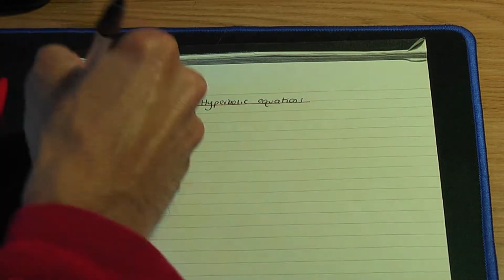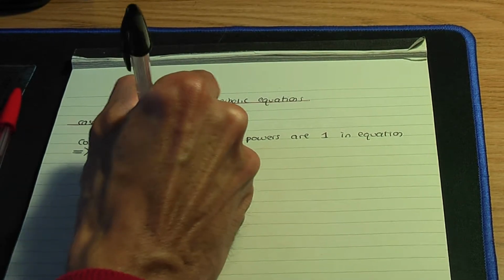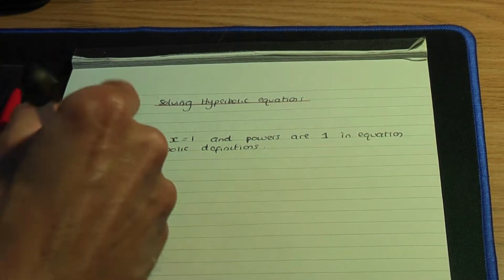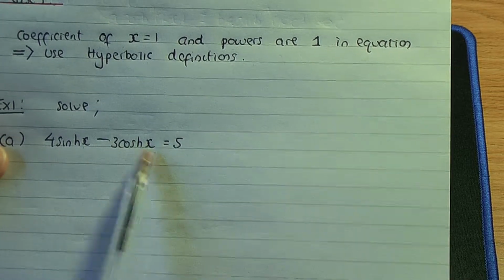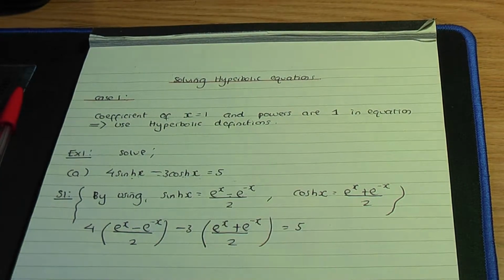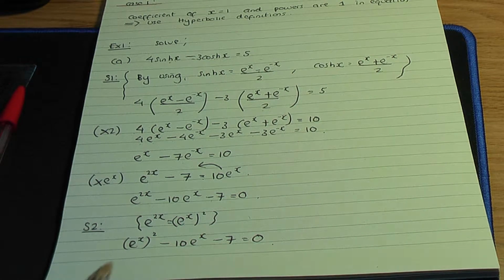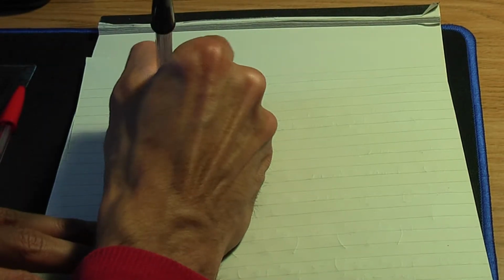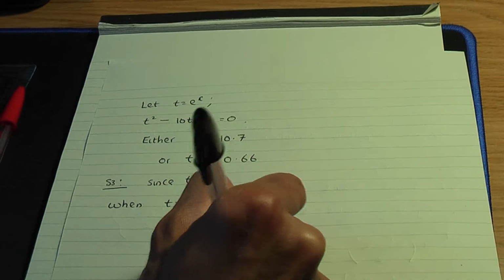AS/A-Level Maths Hyperbolic functions - Solving Hyperbolic equations PART 2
This AS/A-Level Maths video tutorial goes through how to solve hyperbolic equations where the coefficients of x are all 1 and where all the hyperbolic terms have a power of 1.